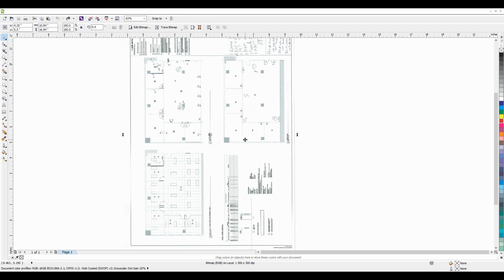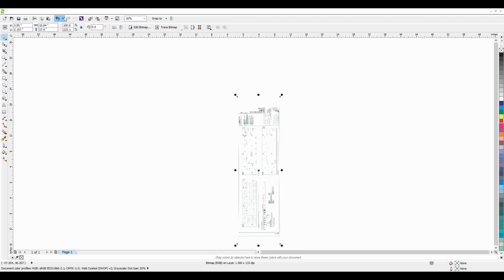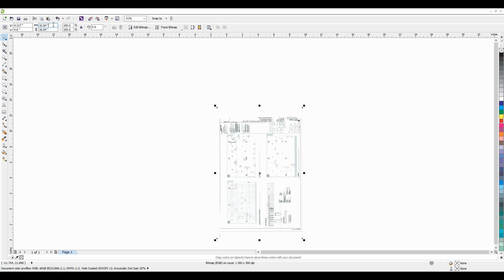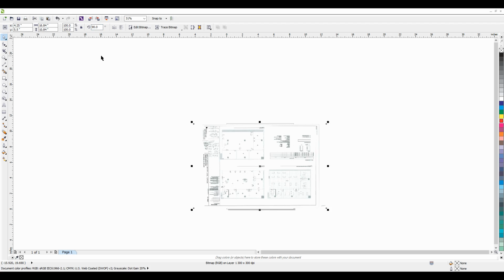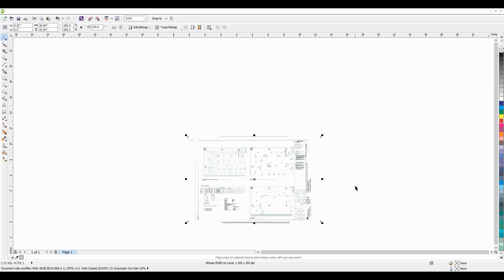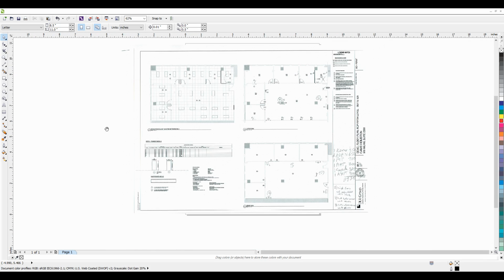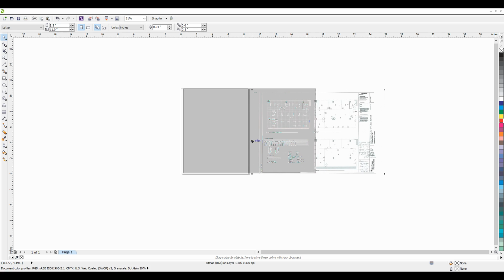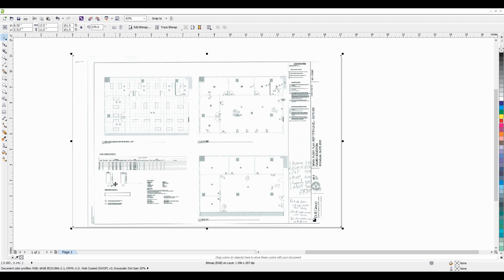Tutorial 2 - Basics of Manipulating the drawing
Video displaying how to use the Corel Draw software to move and gather information about a drawing before beginning.